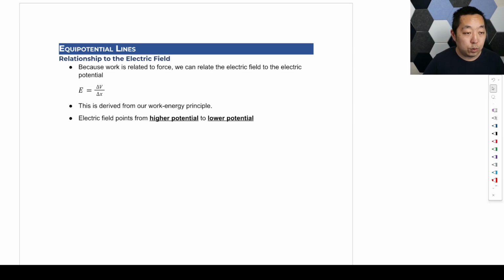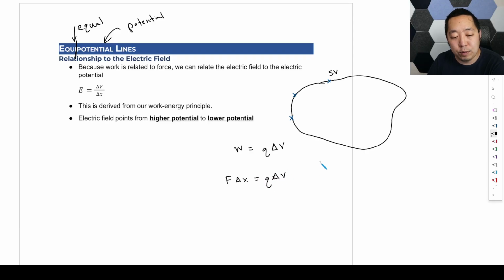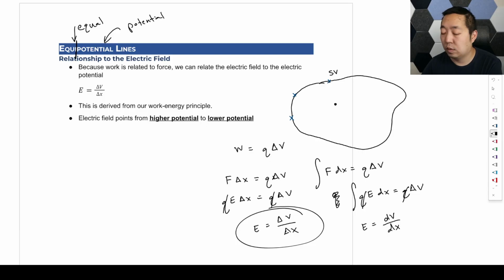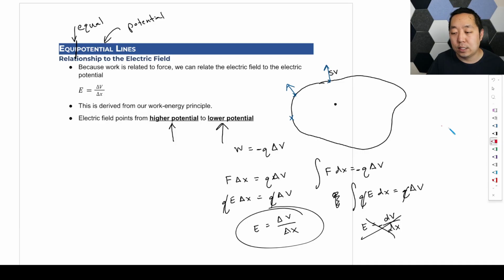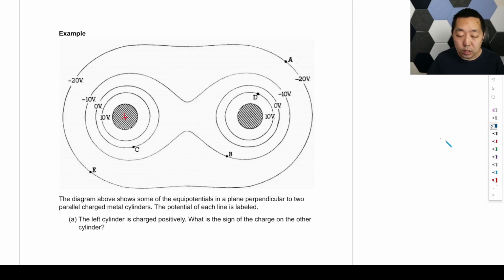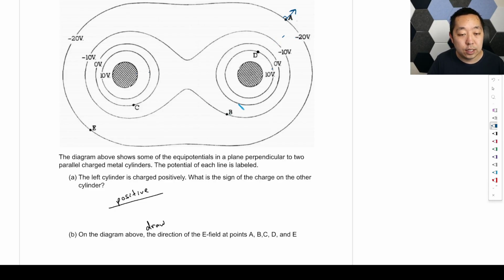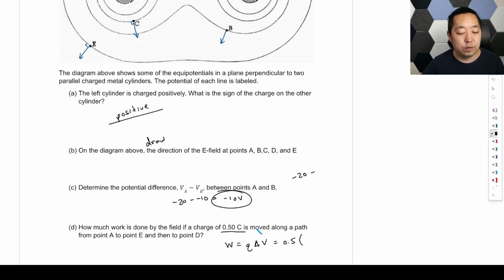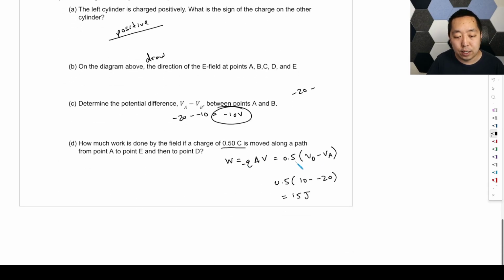AP Physics C E&M - Unit 9 - Lesson 5 - Equipotential Lines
Unlock the secrets of equipotential lines and conquer your AP Physics C exam! This video is a must-watch for any student looking to master electric potential and electric fields.

In this lesson, we dive deep into equipotential lines, explaining what they are, their relationship to electric fields, and how to calculate work done by an electric field. Understanding these concepts is crucial for solving complex problems and building a strong foundation in electromagnetism.

Chapter Titles

Introduction to Equipotential Lines (0:00)
Relationship Between Electric Field and Potential (0:45)
Electric Field Direction and Equipotential Lines (2:41)
Example: Parallel Charged Cylinders (4:00)
Calculating Potential Difference (5:40)
Calculating Work Done by Electric Field (6:04)

Key Takeaways

Equipotential lines: Imagine lines where the electric "height" (potential) is always the same.
No work needed: Moving a charge along an equipotential line takes no effort because the electric force isn't pushing it along that path.
Electric field direction: The electric field always points from areas of higher electric "height" to lower electric "height."
Perpendicular lines: Electric field lines always cross equipotential lines at a perfect 90-degree angle.
Work calculation: The work done by an electric field on a charge depends only on the charge's starting and ending electric "heights," not the path it takes.

What you'll practice:

Identifying equipotential lines and their characteristics
Determining the direction of electric fields based on equipotential lines
Calculating potential differences between points
Calculating work done by an electric field on a moving charge